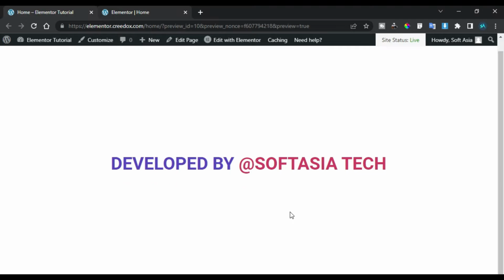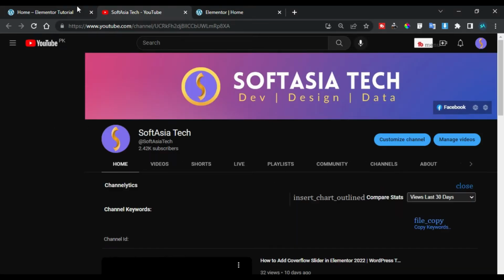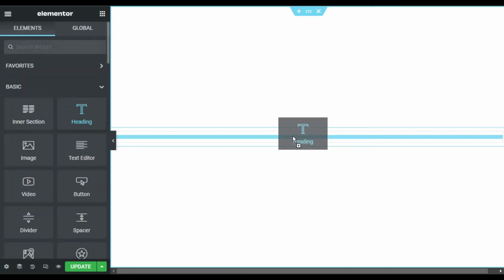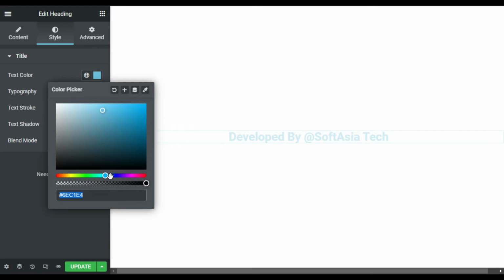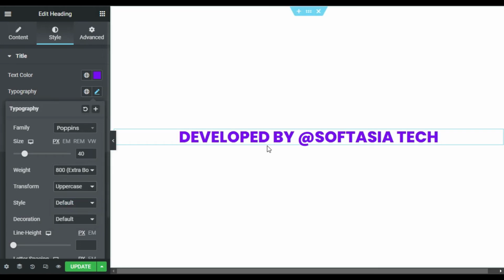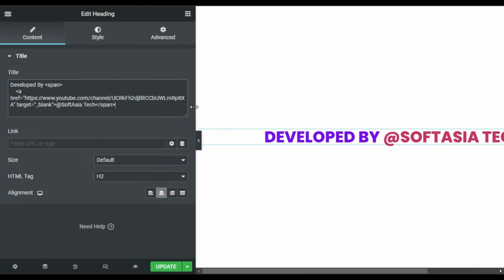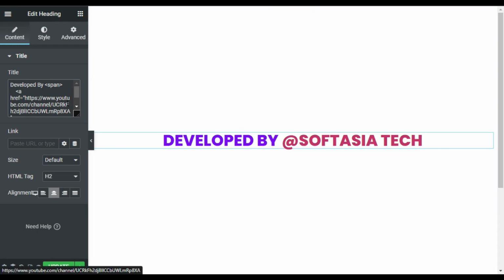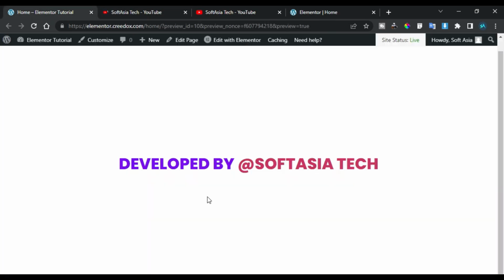How to Add Link in Specific Part of Text in Elementor 2022 | WordPress Tutorial 2022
Hi,
Do you want to add a Link in a Specific Part of the Text in Elementor?
This Elementor tutorial will show you how to add Link in Specific Part of Text in Elementor.
Learn how to add Link in Specific Part of Text in Elementor| WordPress Website 2022

➤ Timestamps in this Video:

00:00 Intro
00:14 Overview
00:54 Add Text in Elementor
02:18 Add Link in Specific Part of Text
03:02 Preview The Changes